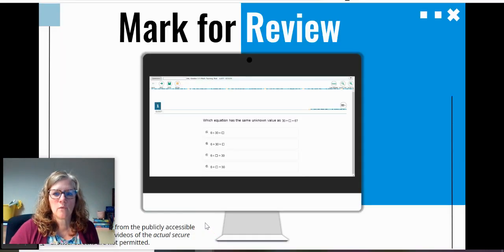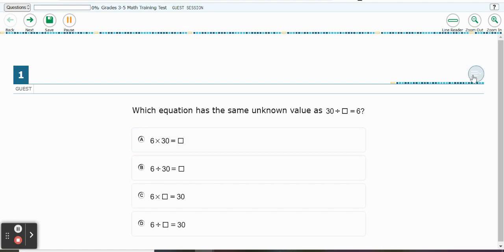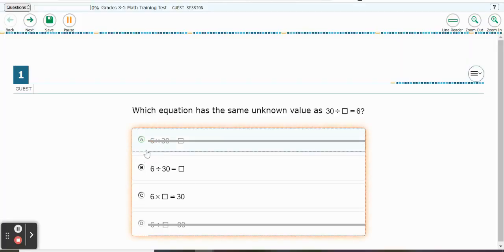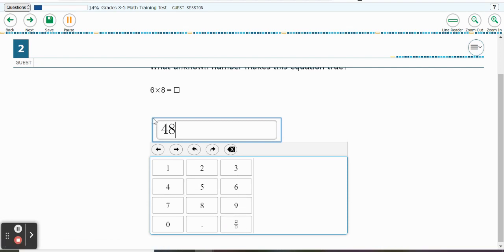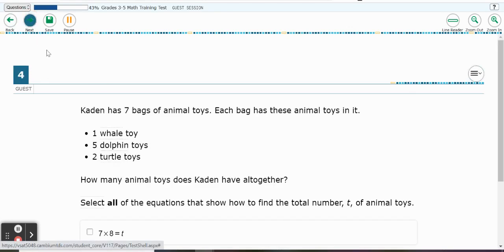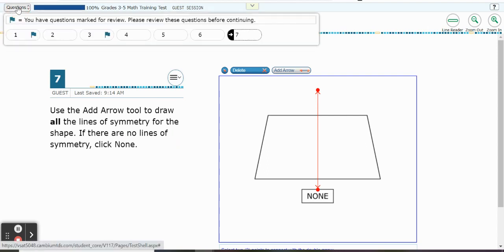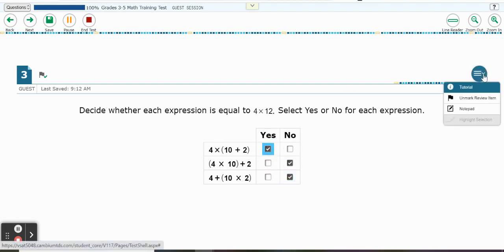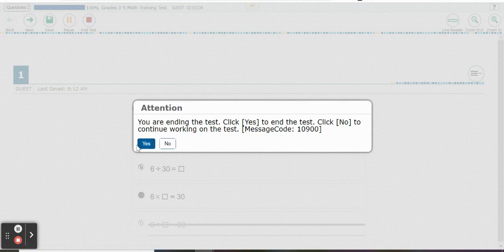CAASPP Mark for Review think aloud